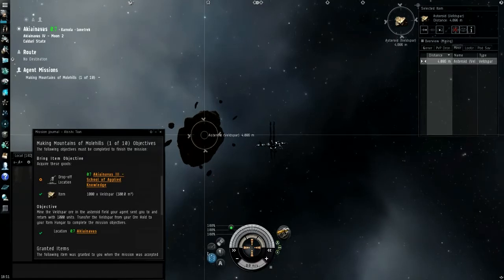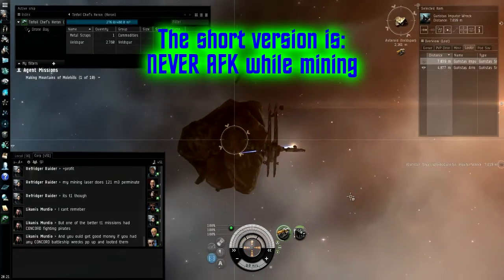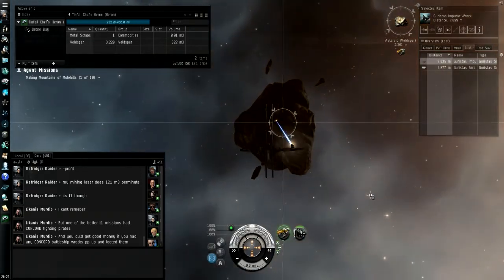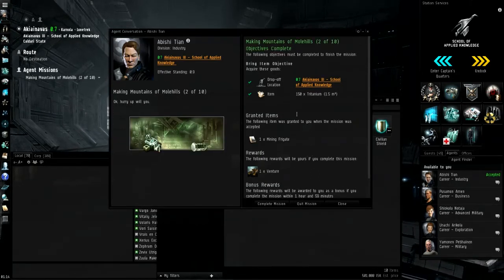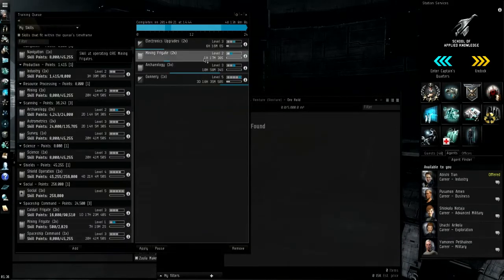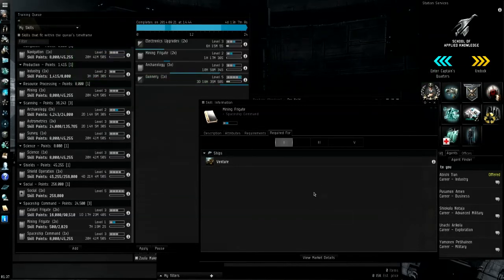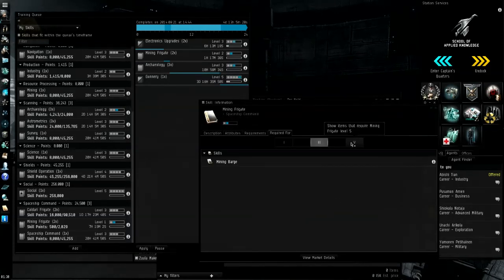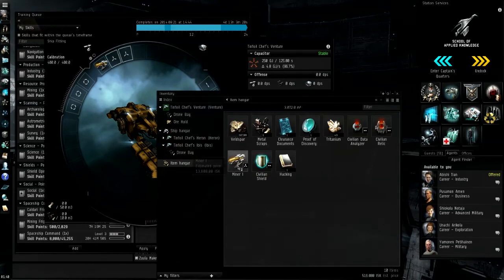Mining - EvE Online Tips For New Players - E6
As I get into the Industry career missions I cover a few things about mining.

If you're completely new to Eve Online or have been thinking about giving EvE Online a try then this series is for you.  It is intended to help people who are new to EvE Online figure out how to get started and learn some of the basic mechanics of the game.

I am a LONG way from being an "expert" at eve but I have picked up a few things since I started a little over a year ago.  EvE Online is legendary for it's steep learning curve (or 'learning cliff' as some call it).  It's so complex that it can easily overwhelm new players.  It's my hope that this series will make it a bit easier for new players to get a better start in EvE.